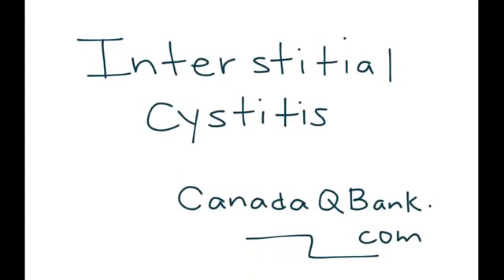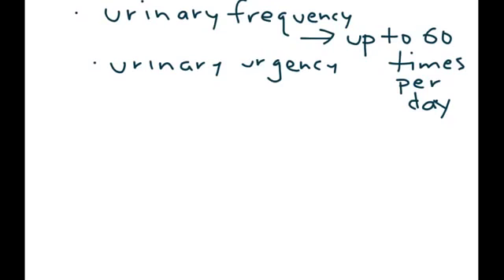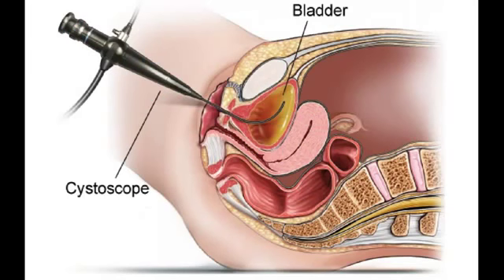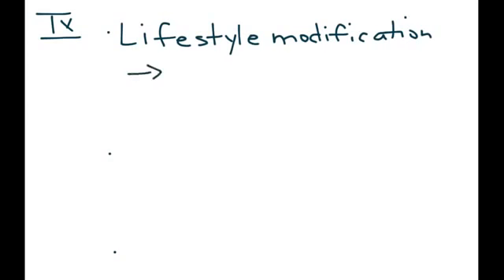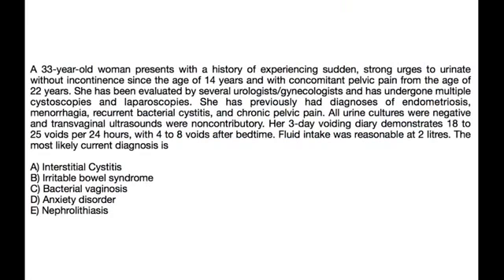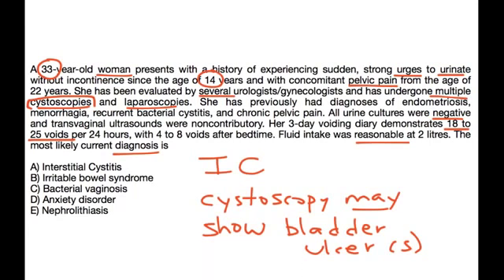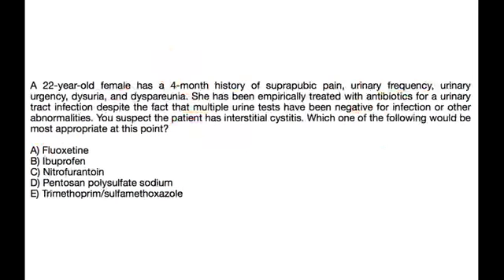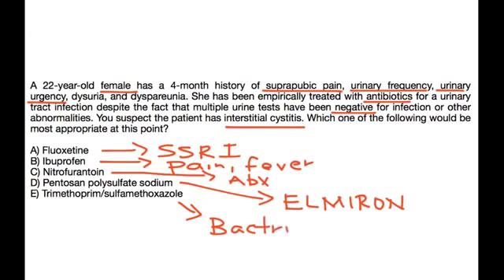Interstitial Cystitis (Bladder Ulcer)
CanadaQBank.com